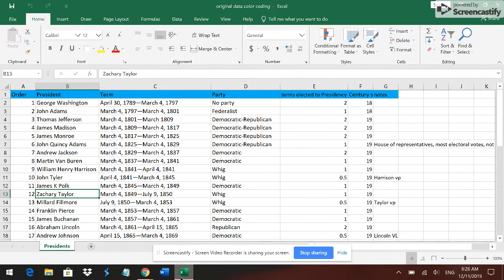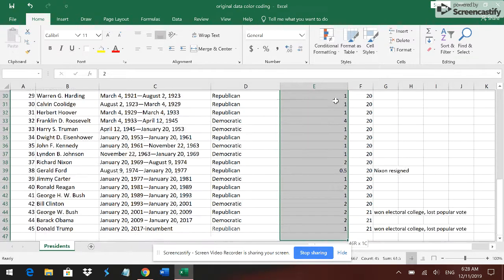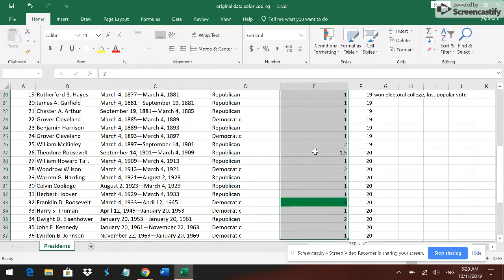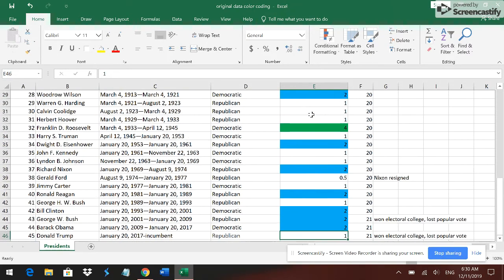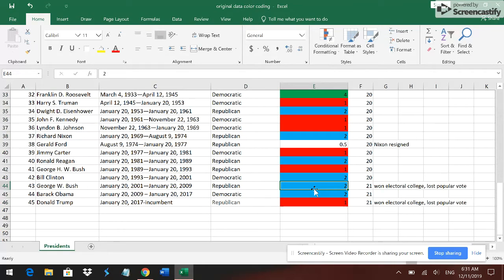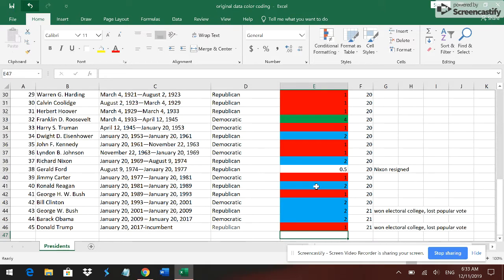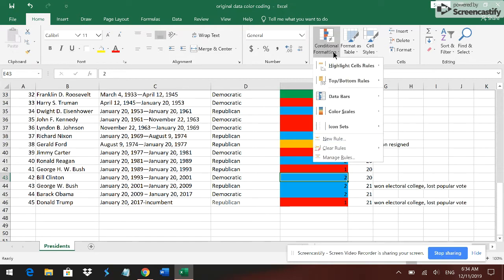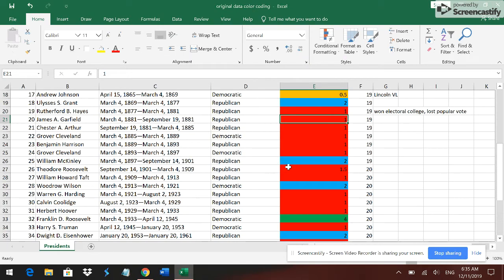For the love of Excel: Color Coding conditional formatting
In this episode, we discuss how to color code cells in excel using conditional formatting!